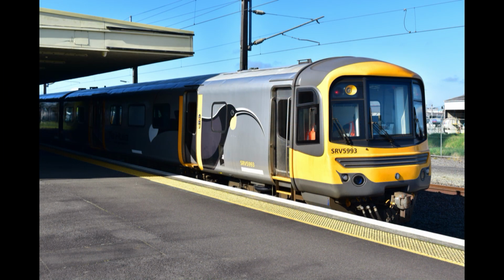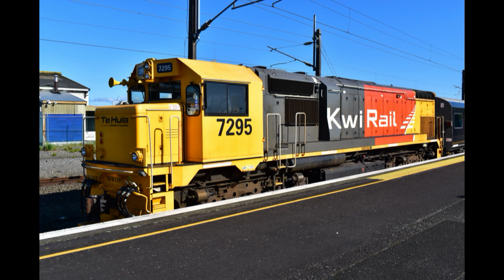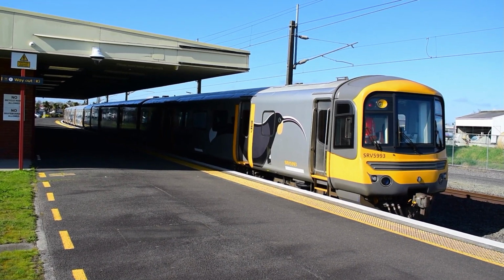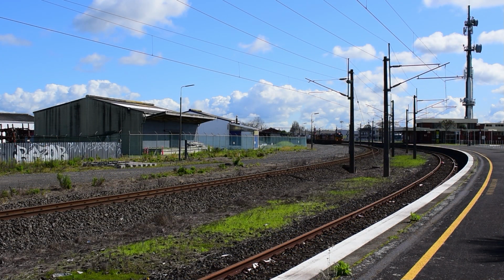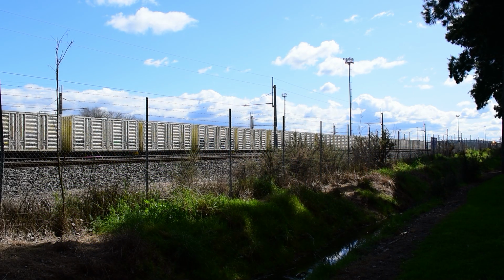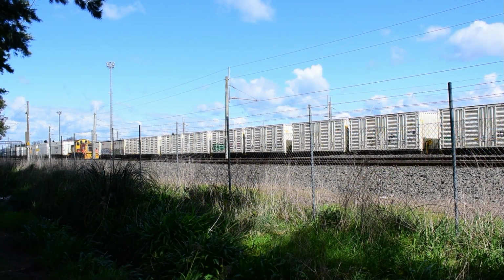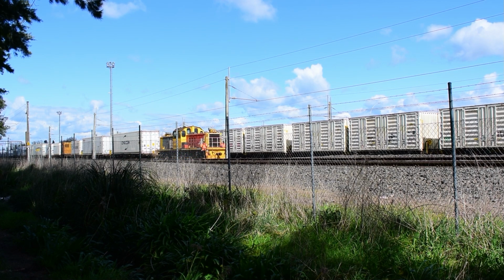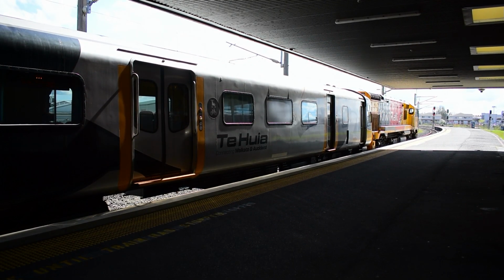Return to Hamilton (ft. ETM 432, Te Huia driver training, DC 4260 & so much more) ~ 08/09/2022 (HD)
Three days after my previous Waikato trip, I went over again to try and catch one of Te Huia's cab-car training runs. In the end I got a lot more than I was expecting, in terms of rare catches that is.

Things to look out for in this video include, KiwiRail's DC 4260 on the M52 shunt, DFB 7186 on train 225, Hitachi TR 845 at Te Rapa, two vintage locomotives on display and (as the title says) so much more.